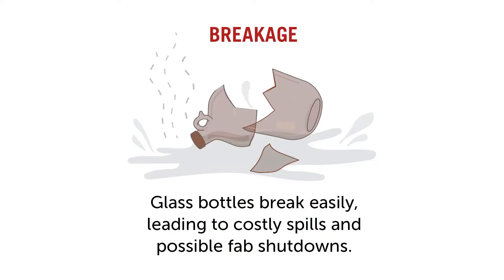Clean Chemical Delivery: Glass Chemical Movement with Dongyun Lee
Dongyun Lee, Director of Marketing and Product Management, explains the growing importance of clean, safe chemical delivery to and throughout the semiconductor fab. As an alternative to traditional glass bottles, he introduces our shatter-resistant, ESB-7™ bottle system that is cleaner, safer, and more reliable, which helps reduce costly on-wafer defects and overall cost of ownership. Runtime: 02:44.